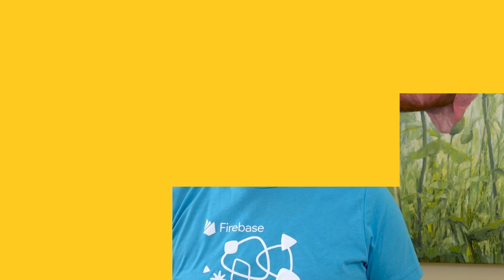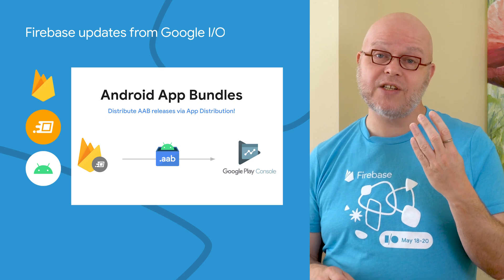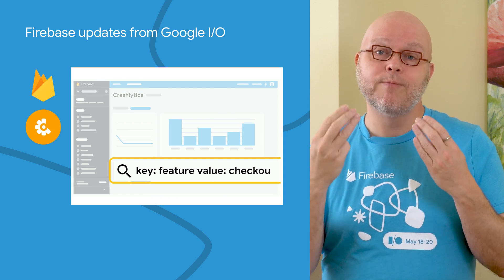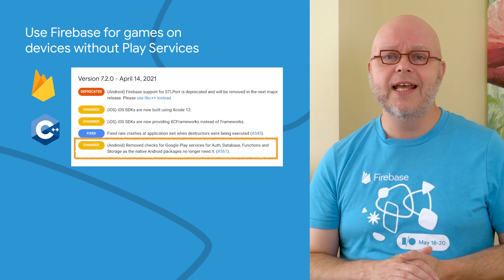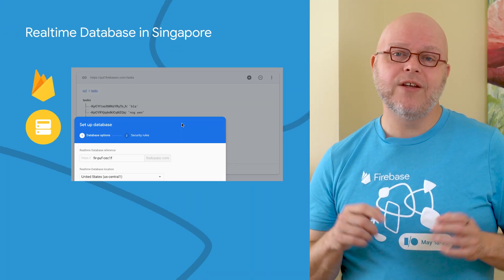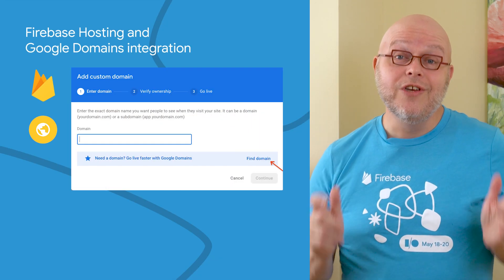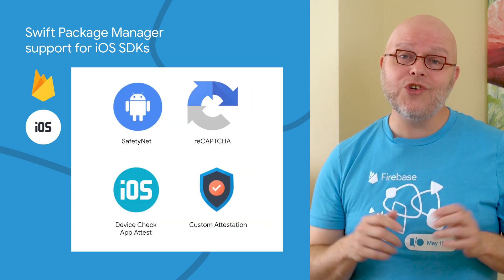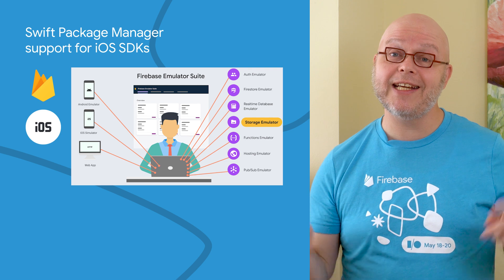May 2021: Google I/O, Realtime DB in Asia, faster custom domains, and more!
Welcome to the May 2021 edition of Firebase Release Notes with Frank van Puffelen. In this video, Puf discusses Firebase updates from Google I/O, Realtime Database hosting in Singapore, faster custom domains, reducing abuse with App Check, Swift Package Manager, and much more!

Chapters:
0:00 - Firebase updates from Google I/O
1:35 -.Use Firebase for games on devices without Play Services
2:12 - Realtime Database in Singapore
2:44 - Firebase Hosting and Google Domains integration
3:03 - Swift Package Manager support for iOS SDKs